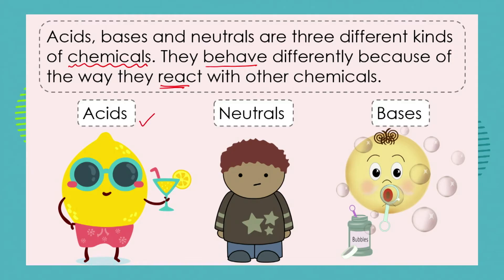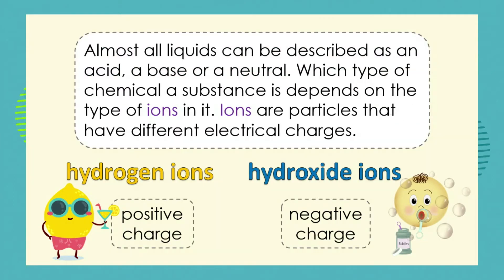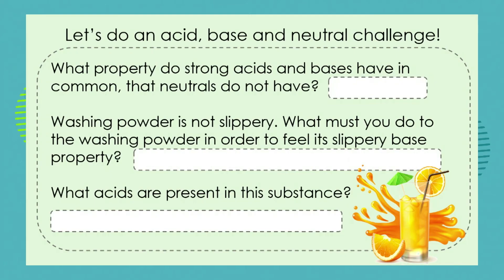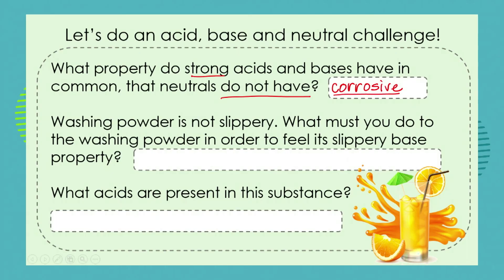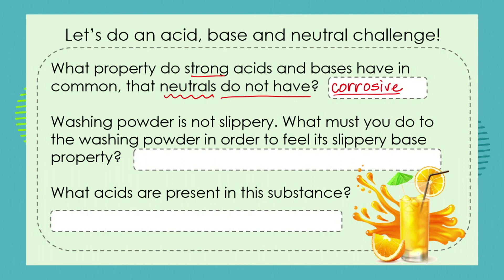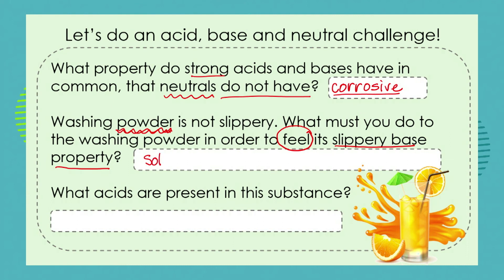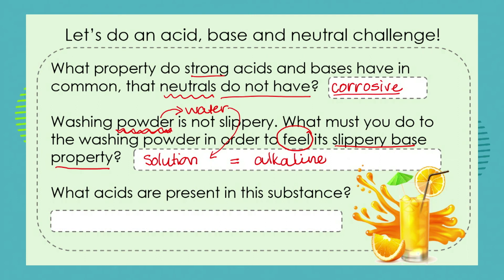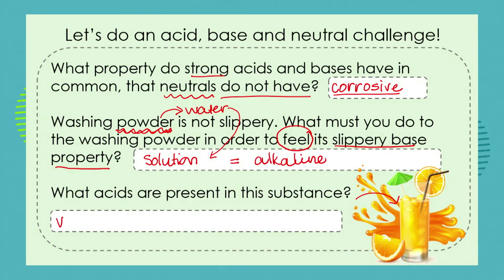Grade 7: Natural Science: Episode 27: Term 2: Acids, bases and neutrals: Neutrals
In this lesson we focus on neutral substances.